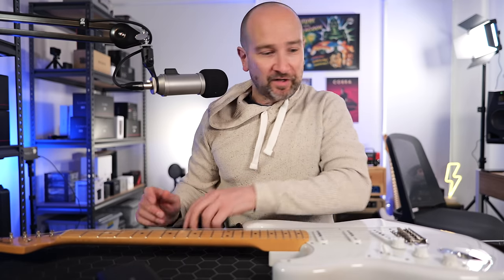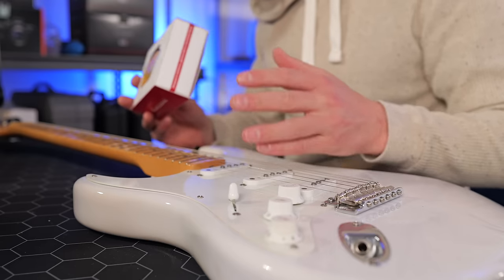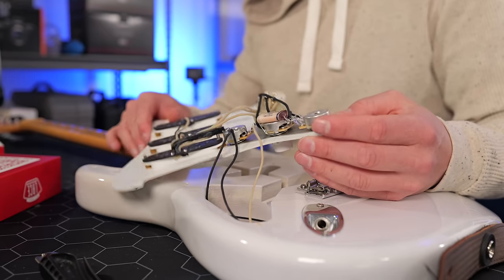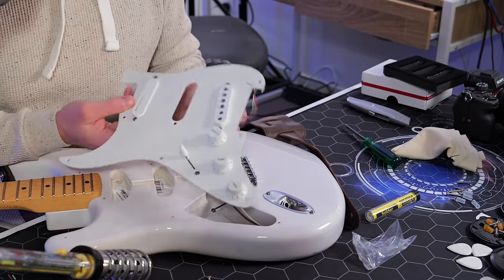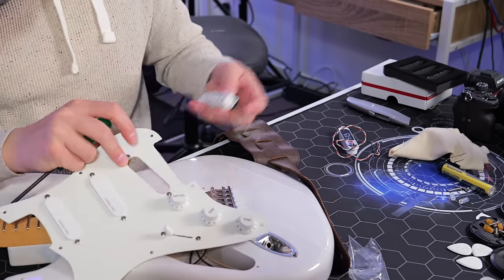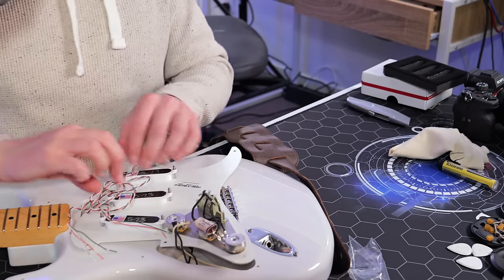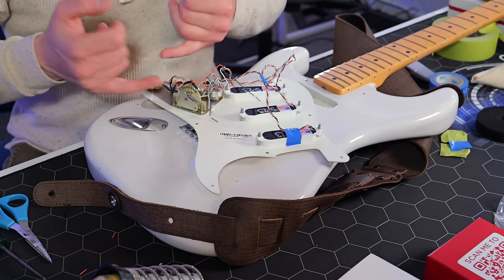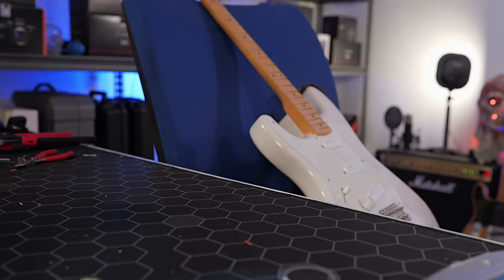Installing New Pickups in my Fender Stratocaster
In today's video, I am installing a Lace Sensor Gold pickup set into my Stratocaster.  I've wanted to try these Lace Sensor pickups for years. Here's my installation guide from a total noob!

🛒 Amazon DE
🛒 Amazon UK
🛒 Amazon AU
🛒 Amazon Canada

Video Chapters
00:00 - Installing Fender Lace Sensor Pickups
00:23 - Not the Eric Clapton Mod
00:43 - Disclaimer (not sponsored)
01:07 - Why I Purchased these Pickups
01:36 - Here is what the Lace Sensor Gold Pickups Look Like
01:52 - Cutting all Six Strings
02:07 - Quick Clean
02:57 - Tip: Photograph the Wiring
03:31 - Lace Sensor Stratocaster Wiring
04:23 - More Live Playing in 2024
05:20 - Why Lace Sensor Pickups
06:16 - Talking Noiseless Pickups
07:43 - Not shortening the wires